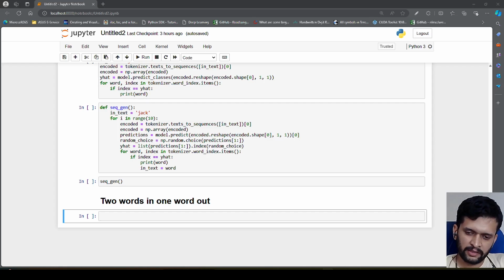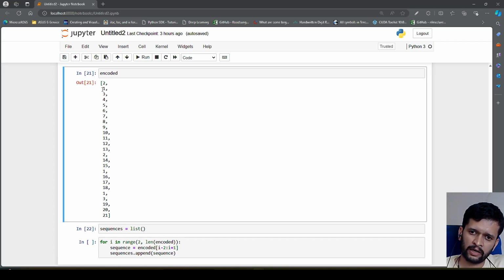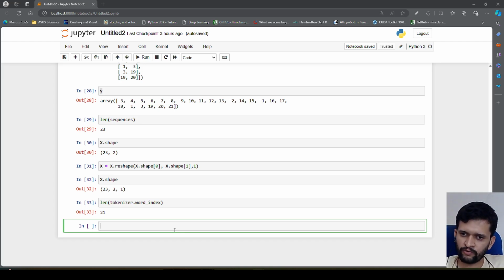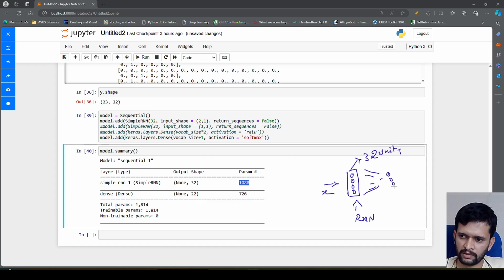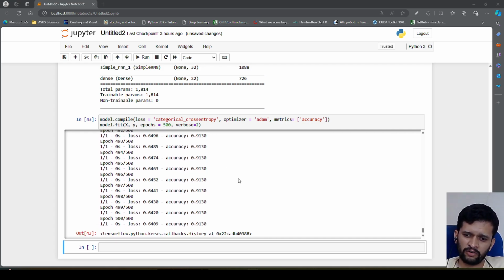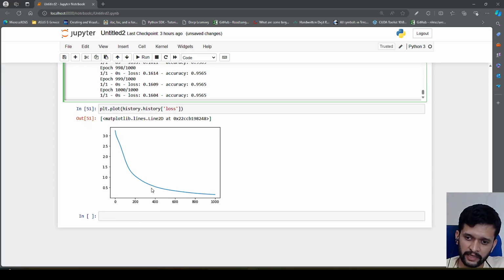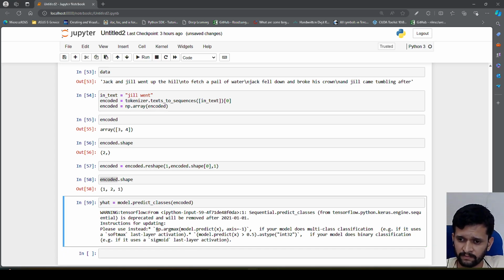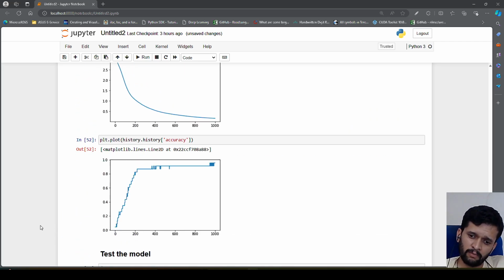Implement a simple Language model using RNN in Keras-Part2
This is extension to the first video on RNN implementation, where I will be training a simple RNN model with two word in one word out architecture.